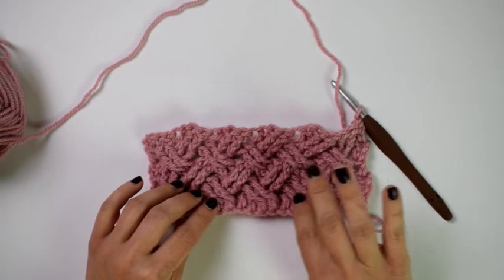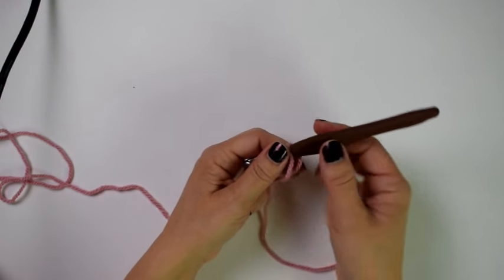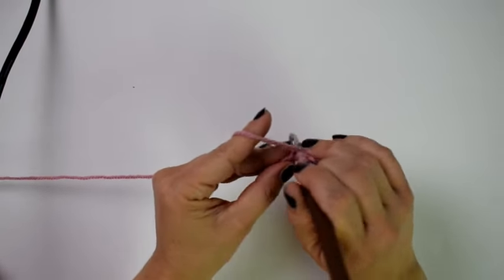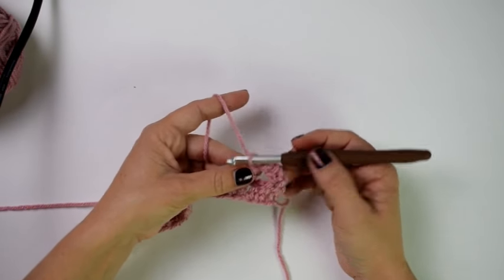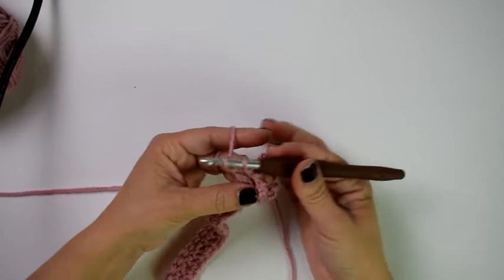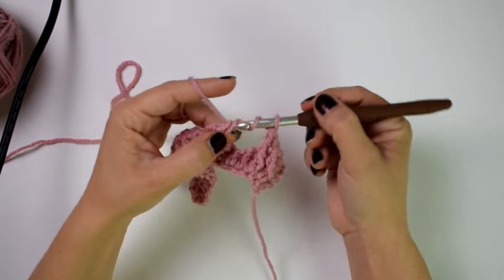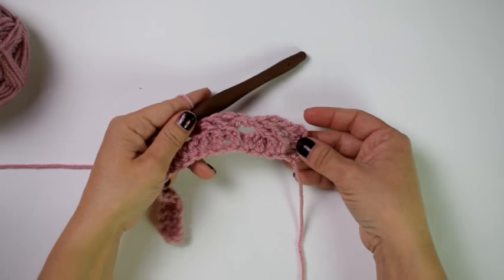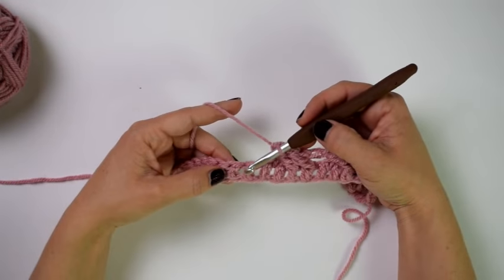How to Crochet the Celtic Weave Stitch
In this video tutorial I will walk you through creating this beautiful Celtic Weave crochet stitch! This stitch is at an intermediate/advanced level. The stitches needed in this pattern is double crochet, front post treble crochet, back post double crochet, and back post treble crochet. (US terms)